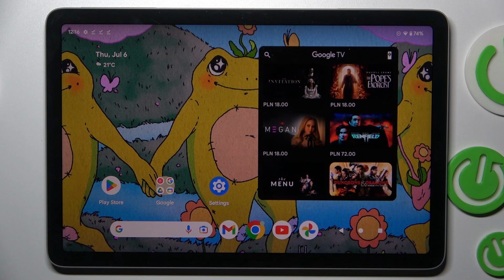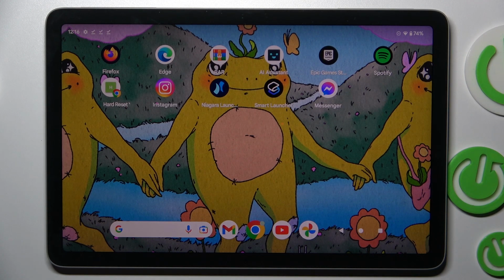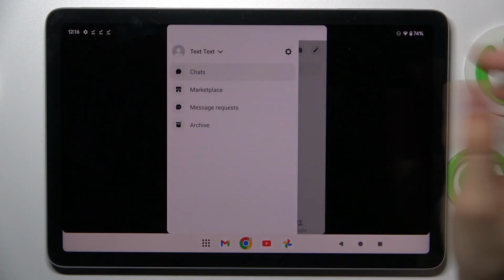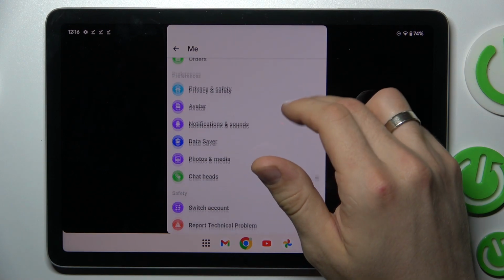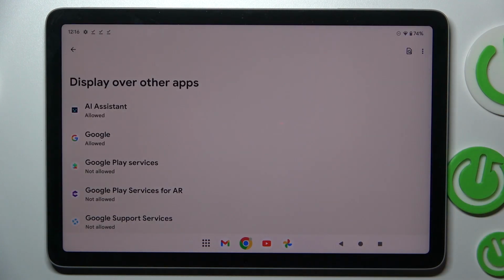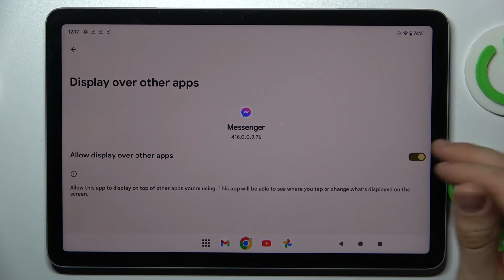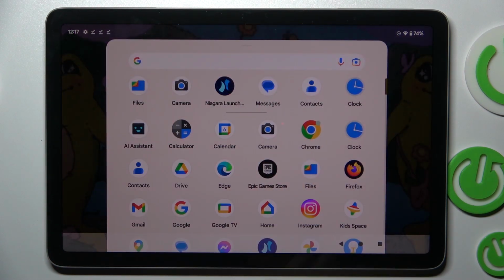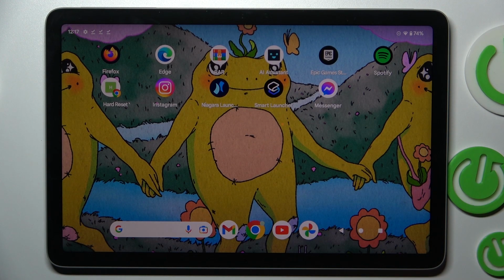How To Enable & Disable Messenger Bubbles On Google Pixel Tablet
Find out more info about Google Pixel Tablet :
In this video, we'll show you how to enable and disable Messenger Bubbles on your Google Pixel Tablet.

What are Messenger Bubbles, and how do they work on a Google Pixel Tablet?
How do I enable Messenger Bubbles on my Pixel Tablet?
Can I use Messenger Bubbles with other messaging apps besides Messenger?
How do I customize the behavior and appearance of Messenger Bubbles?
Can I disable Messenger Bubbles if I don't want to use them?
Are there any privacy or security concerns with using Messenger Bubbles?